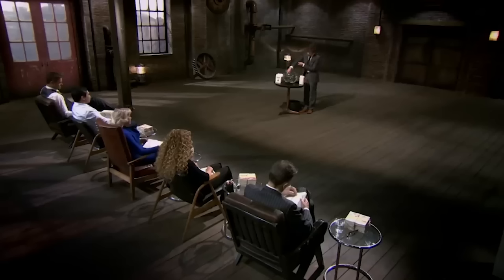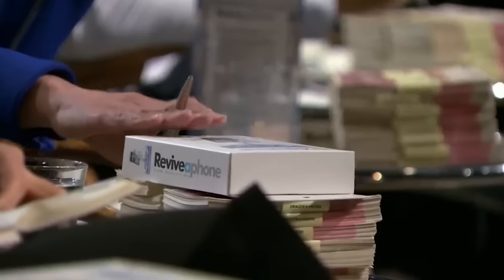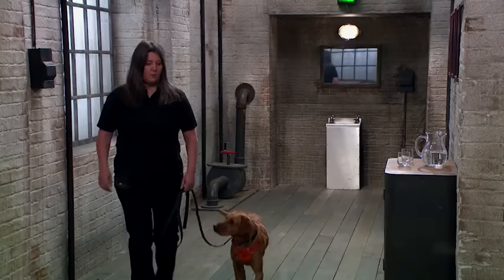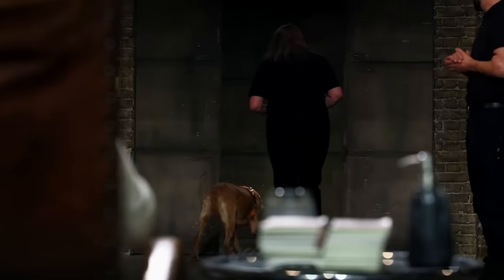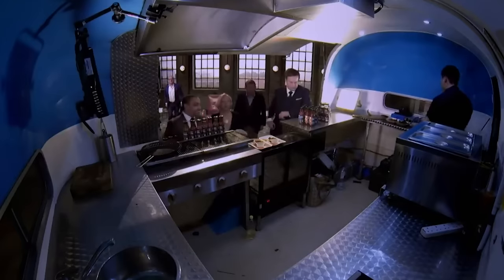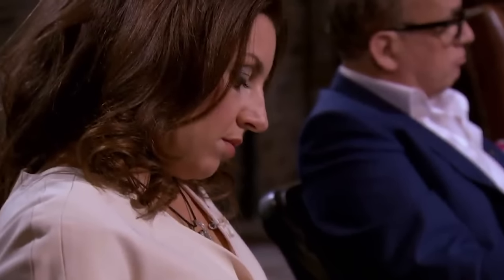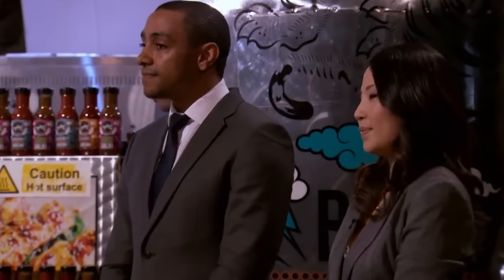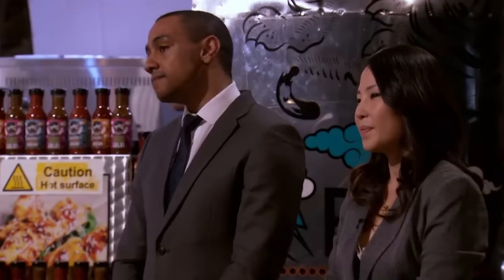Top 3 Times Peter Jones Wanted Entrepreneurs All To Himself | COMPILATION | Dragons' Den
00:00 Revive A Phone
13:13 UK Sniffer Dogs
26:09 YOGIYO

An international sensation, Dragon's Den features entrepreneurs pitching for investment in the Den from our Dragons, five venture capitalists willing to invest their own money in exchange for equity.